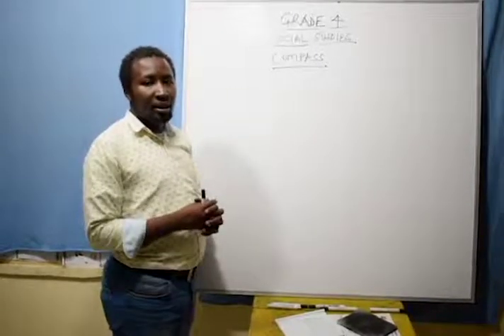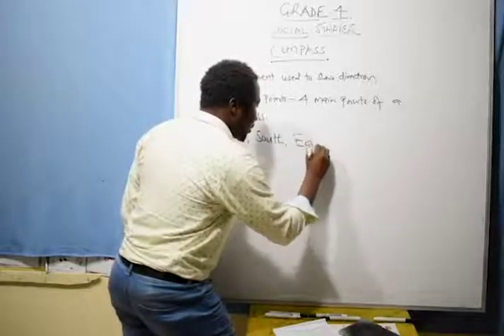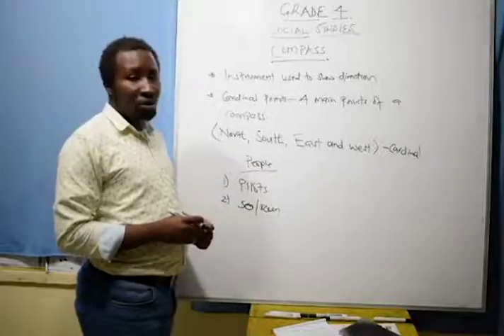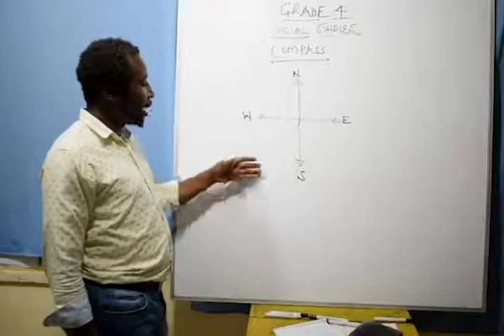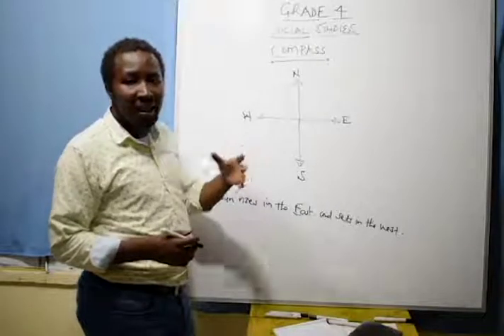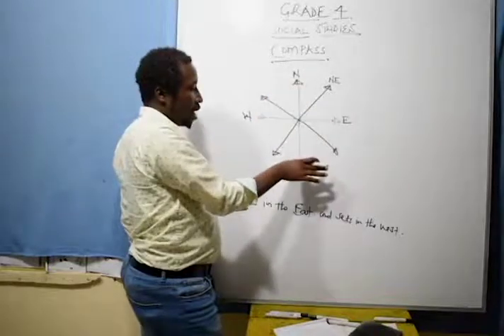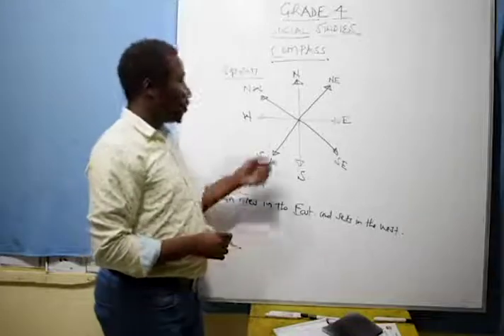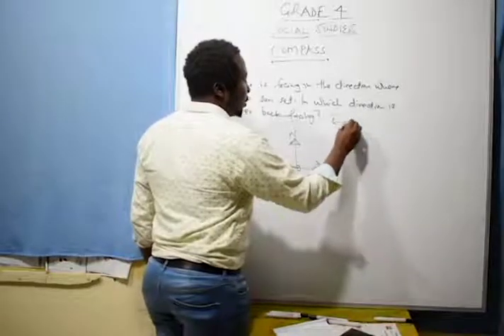Grade 4 - Social Studies (Compass)